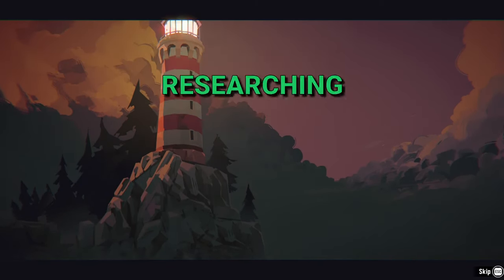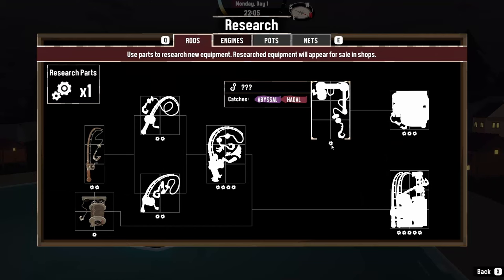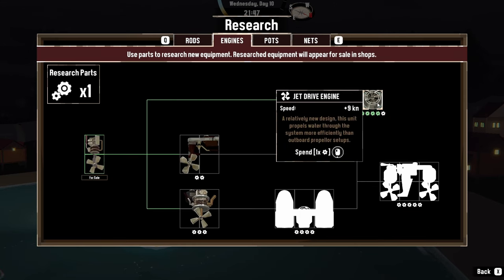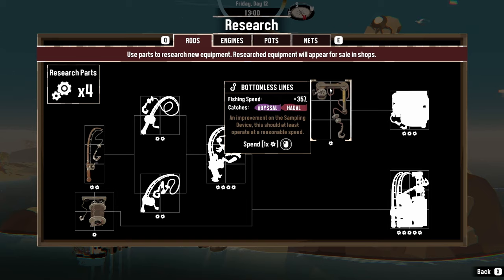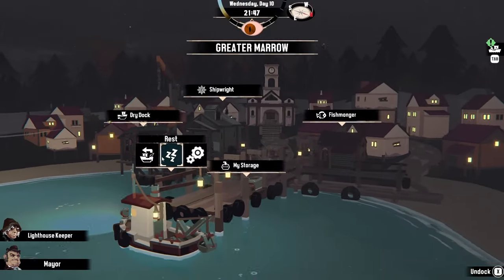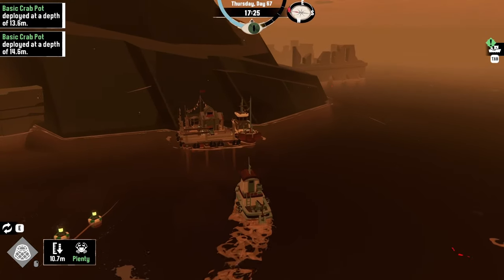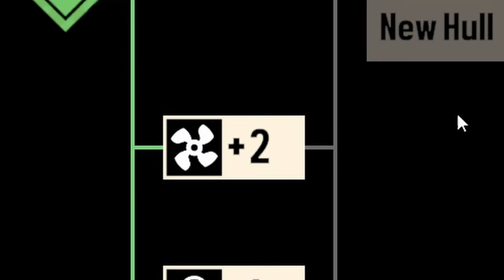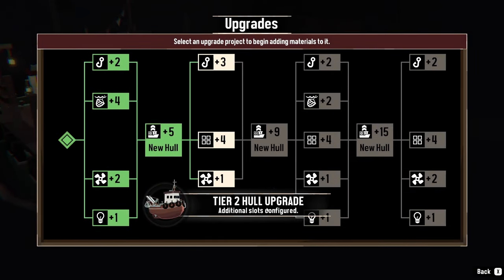ULTIMATE Research & Upgrade Guide Dredge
This Video has everything you need to know about researching and upgrading in Dredge!
0:00 Intro
0:11 Research
2:13 Upgrades